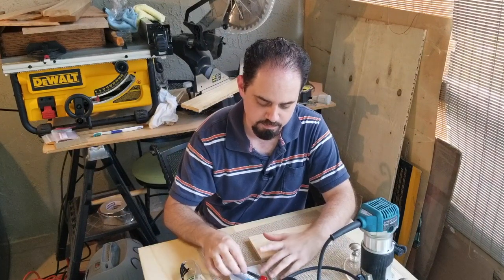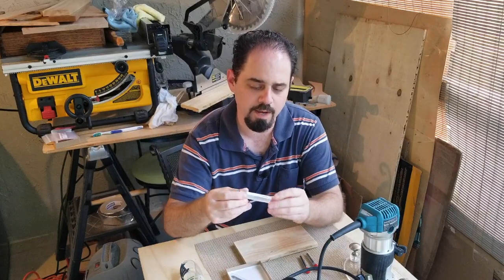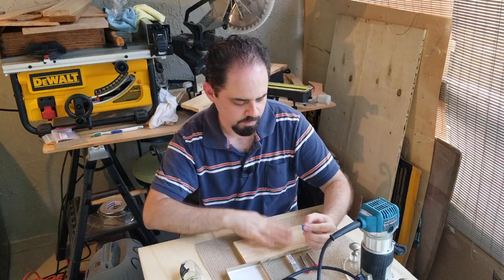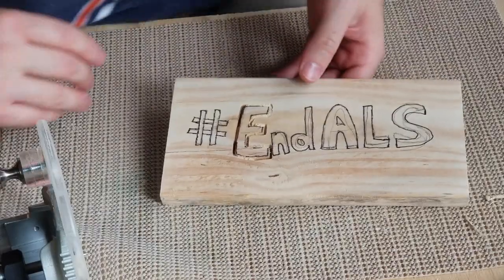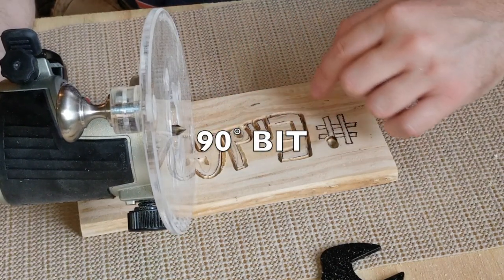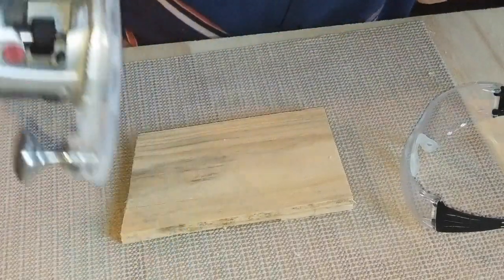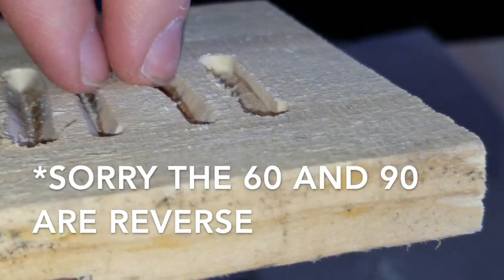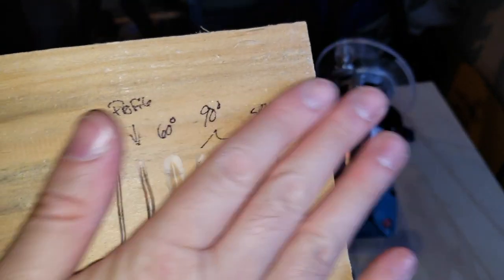What Router Bits For Making Wood Signs? Carve EndALS Sign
In this video I show what different router bits are great to use for router carved wood signs and I carve a EndALS sign.

FOOS 2 sides - 90° & 60°
Amana Tool - 46102 Spiral Up Cut
Whiteside SC50

Makita Acrylic Base Plate
Makita RT0701C

*Amazon Store
*If you'd like to help out the channel you can use

Clicking on them won't cost you anything extra and if purchasing product or something completely different will help me make a small fee.***